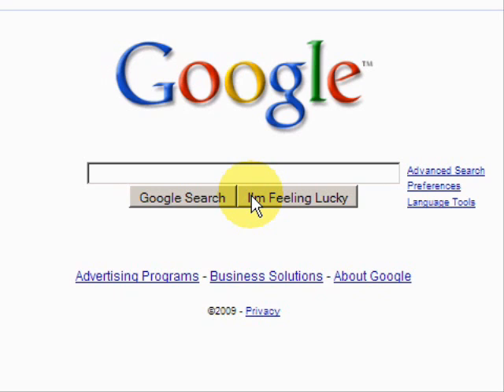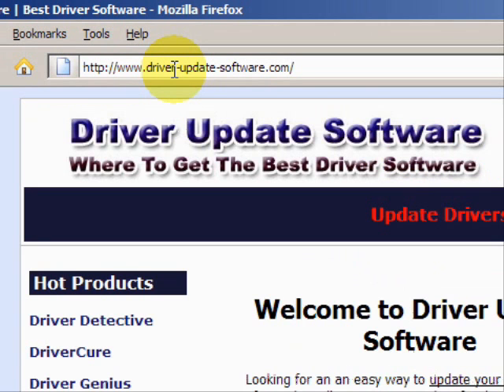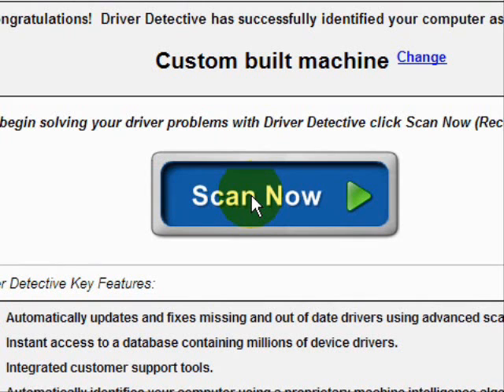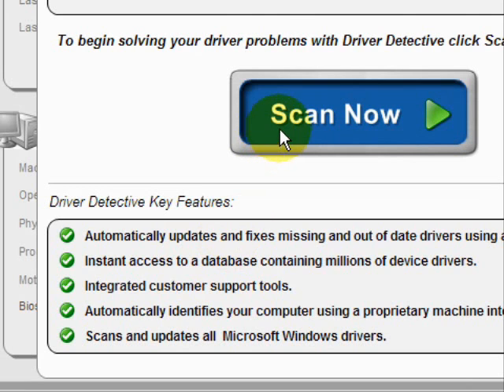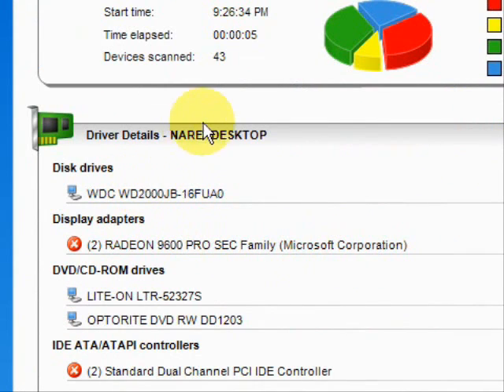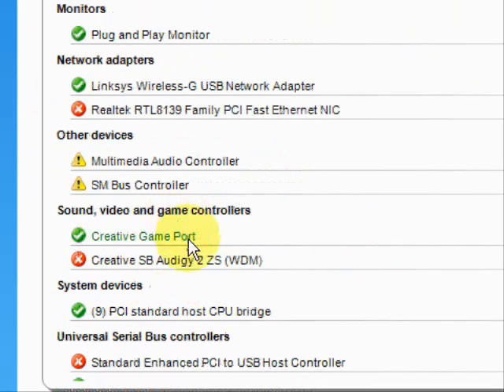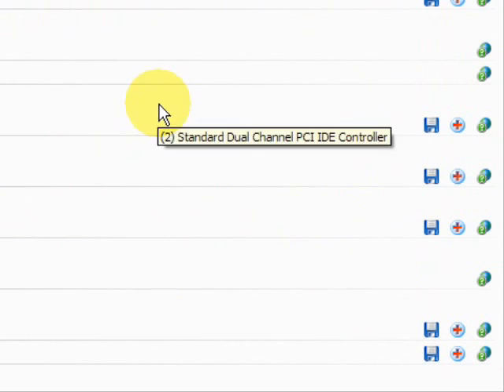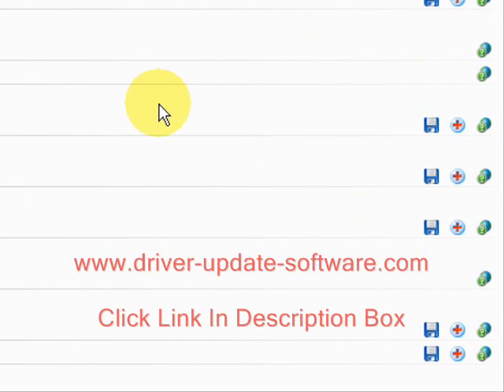How To Update Windows XP Audio Drivers EASILY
Do you need to update your windows xp audio drivers?  Don't feel like searching far and wide?  What if I told you that it was not only possible to update ALL your drivers in minutes, but also keep them updated automatically?

Please visit the following website and take advantage of a free driver scan: